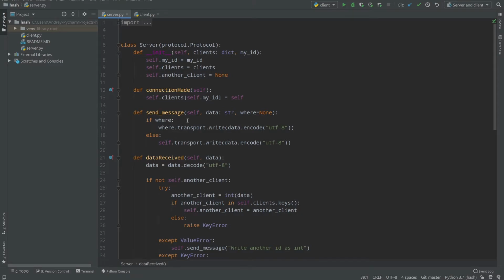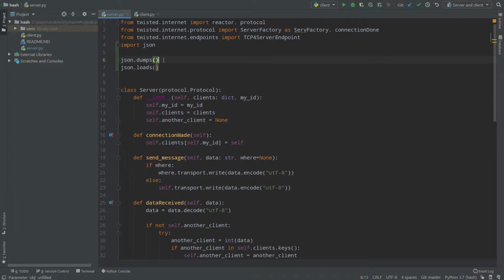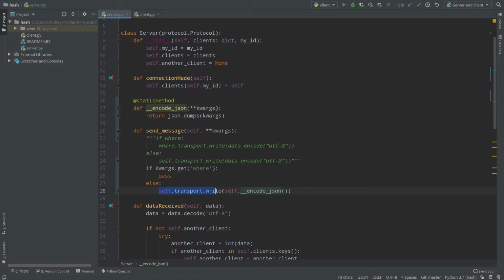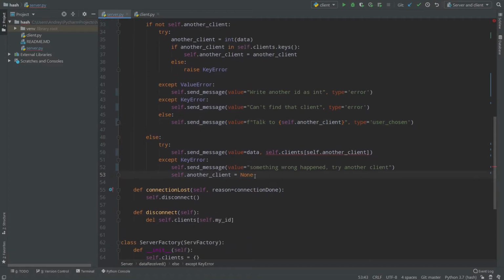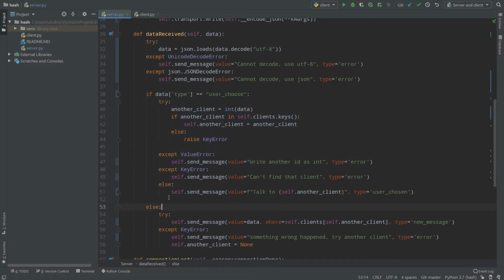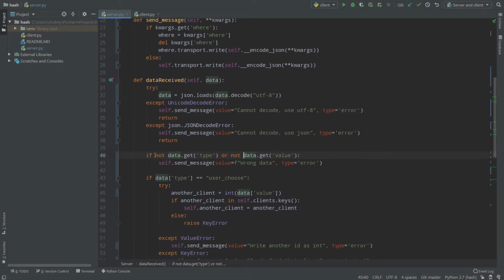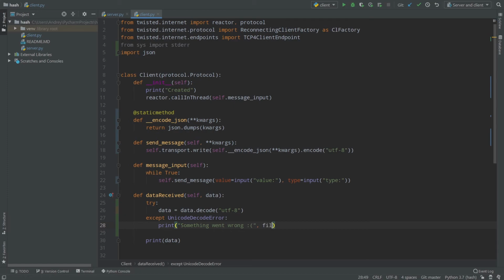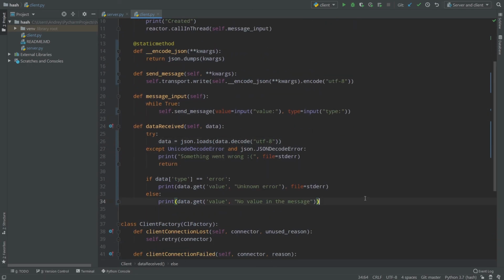Json structure for messages in Python Chat